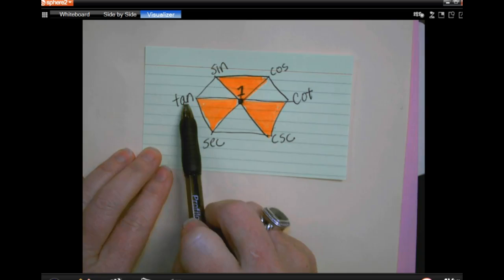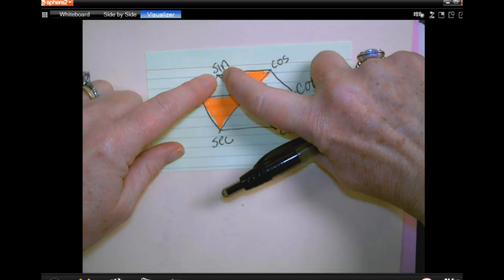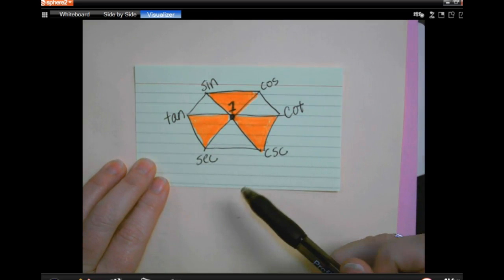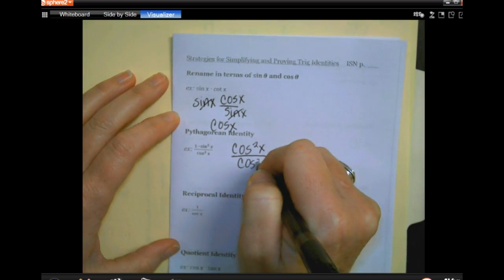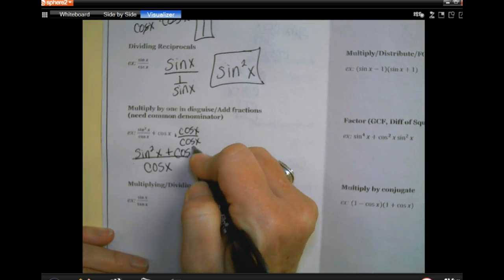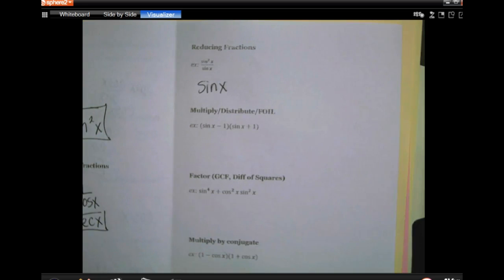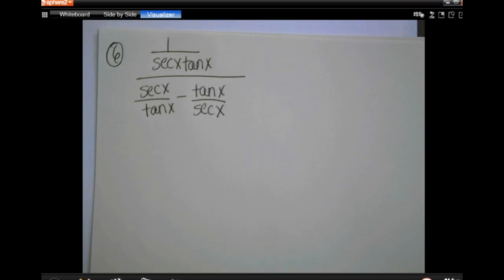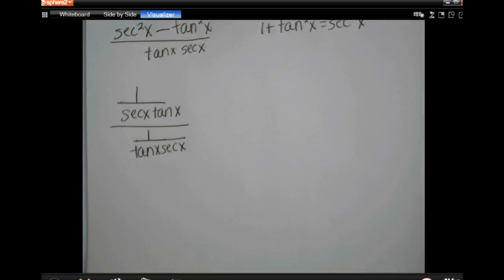Trig Identities II